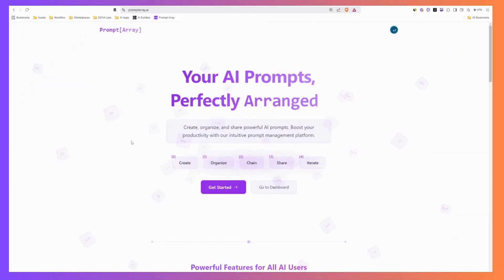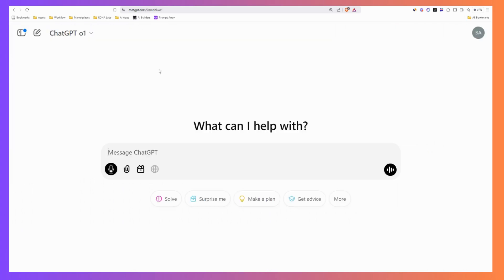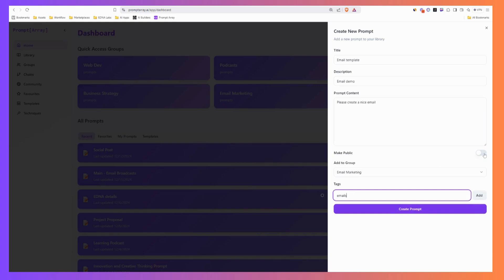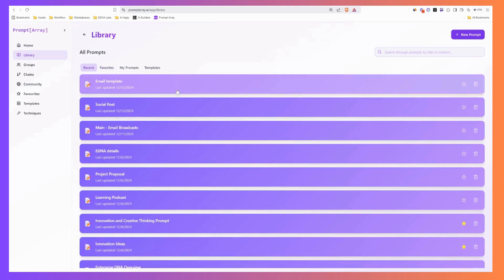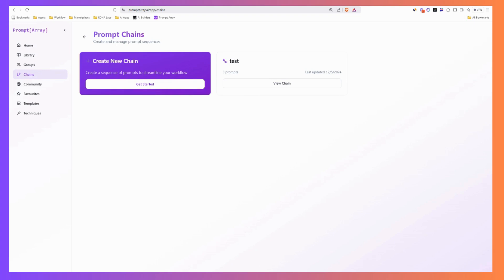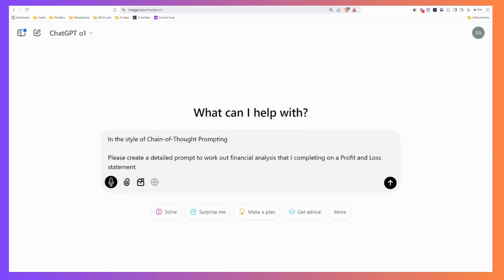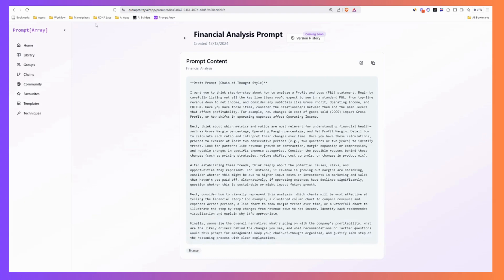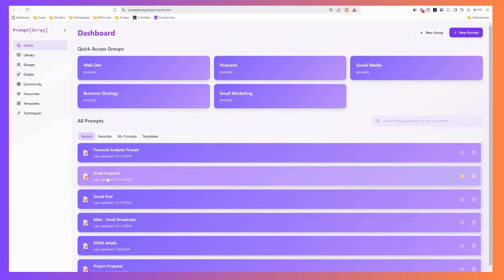Introducing Prompt Array - a new prompt; creation, library & collaboration tool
Video Details
Discover how to streamline your AI prompt management with PromptArray. In this video, you’ll see how to store, organize, and reuse prompts across multiple AI tools—from ChatGPT and Claude to emerging development platforms. Learn how to quickly create prompt groups, access community templates, and even chain prompts together for more complex workflows. PromptArray helps ensure you get high-quality results by crafting detailed, reusable prompts and keeping them all in one place. It’s a straightforward way to elevate your AI-driven projects and save time on repetitive tasks.